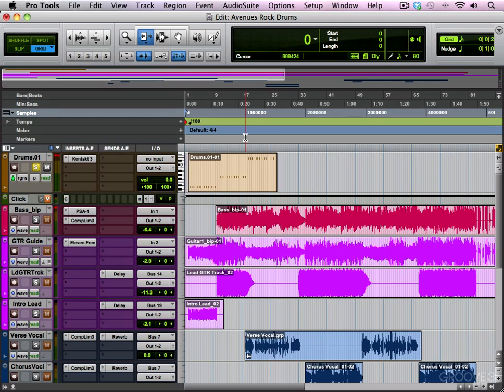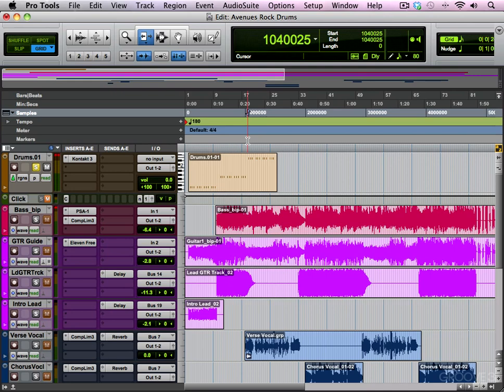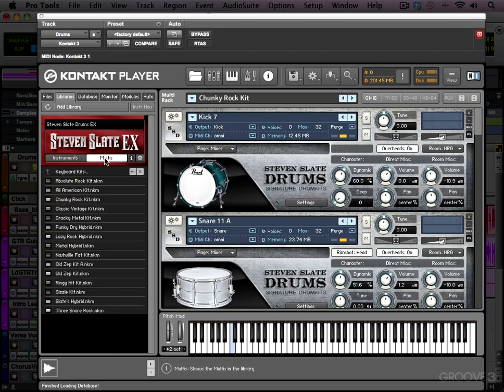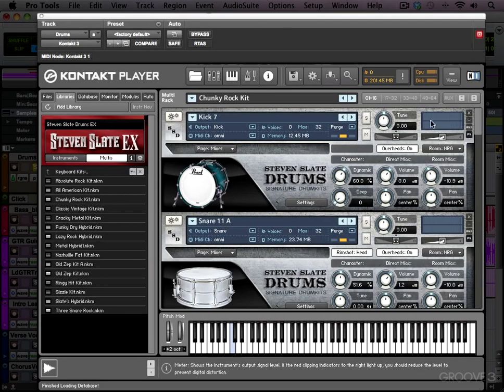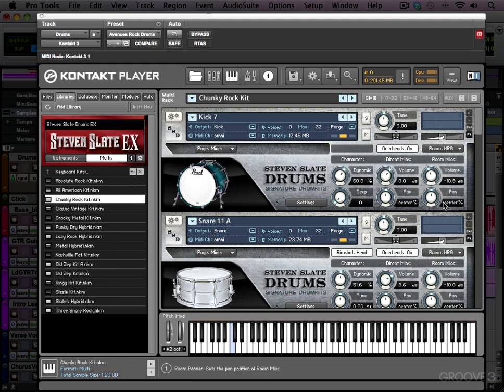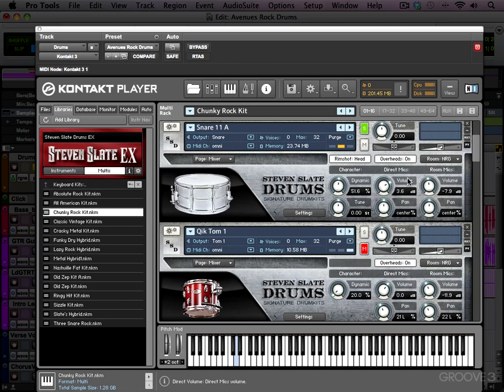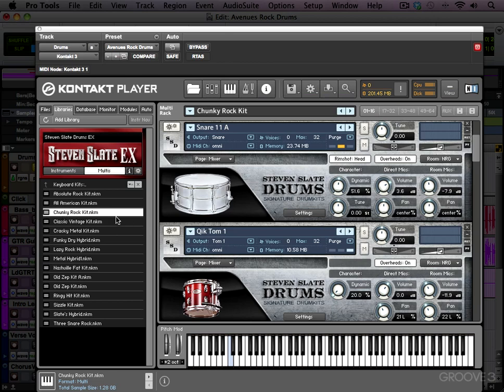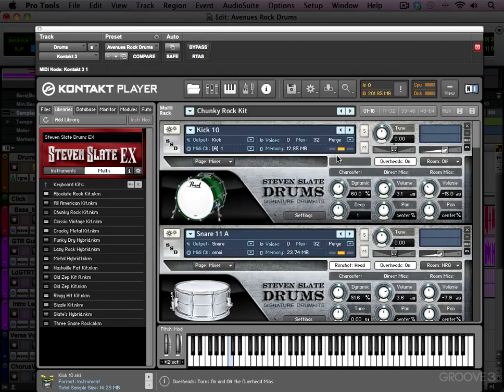2 Exploring the VDI Programming Rock Drums in ProTools